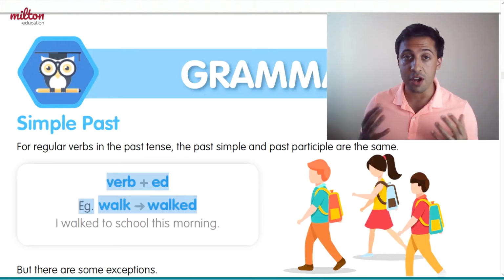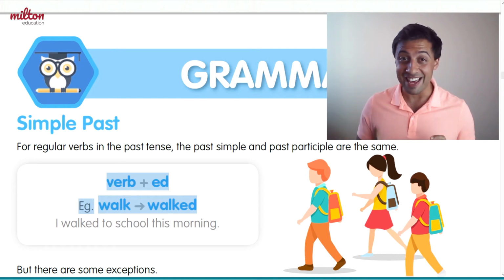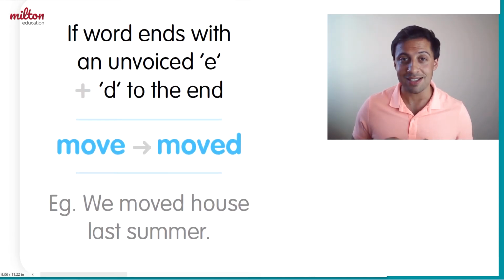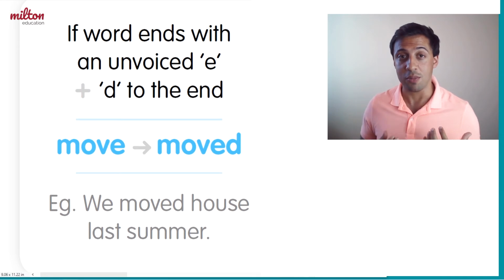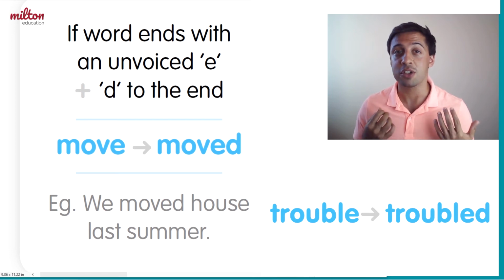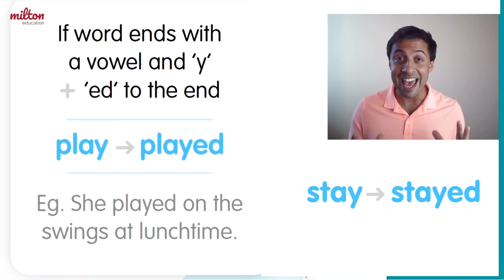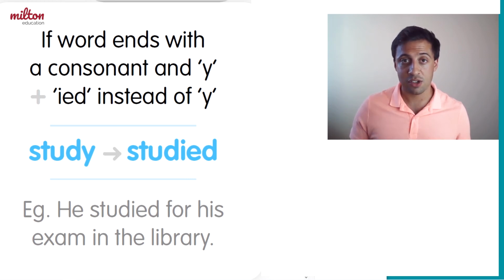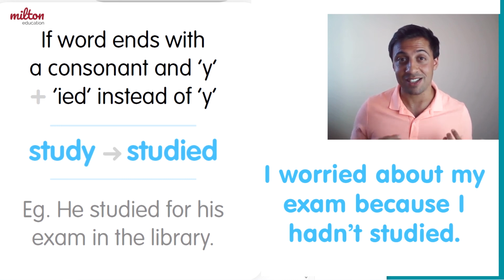Videolesson Travelers - Let's Go! - Grammar 1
Milton Education